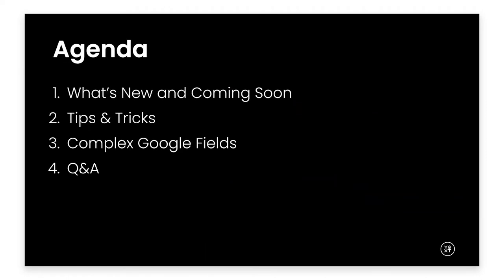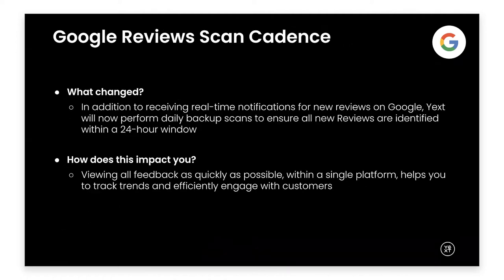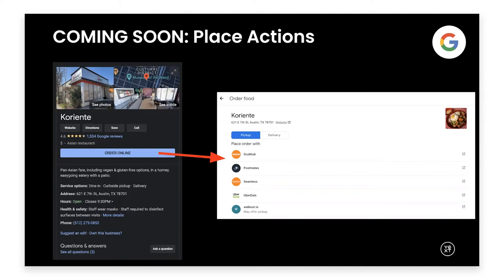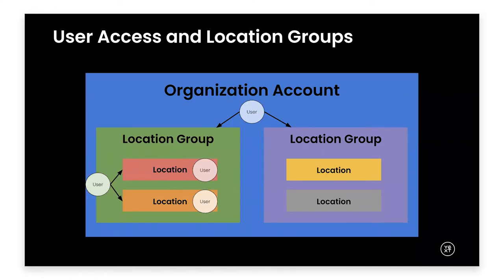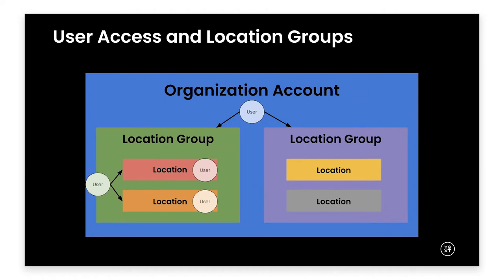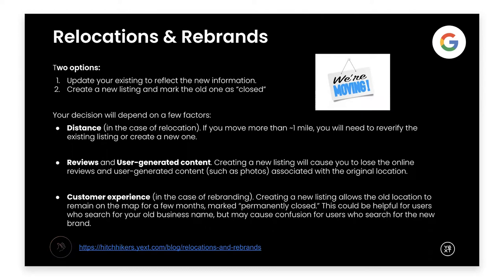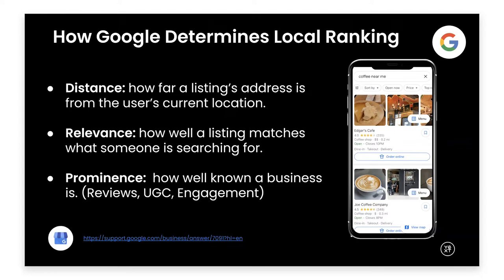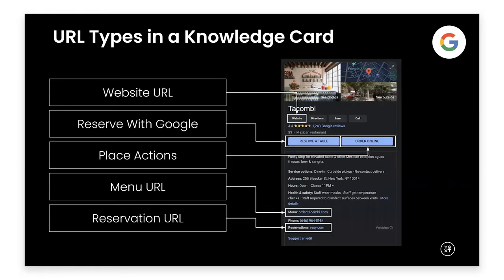Best Practices for Google Business Profile - Part 2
Keeping your location information accurate and up to date on Google is critical. In Part 2 of this webinar, our Listings Product team will walkthrough what's new with Google Business Profile and cover additional best practices for location management with Google & Yext. If you missed part one, check it out